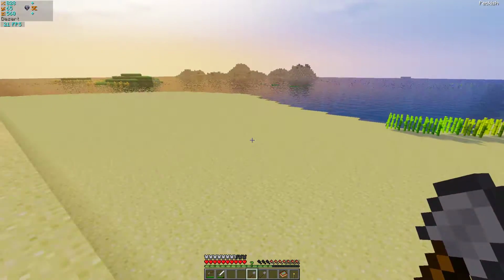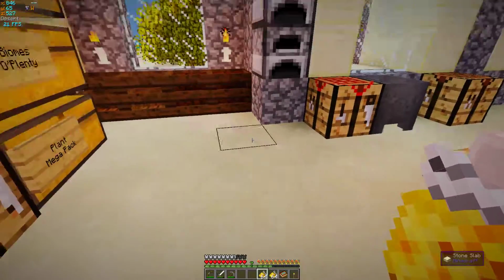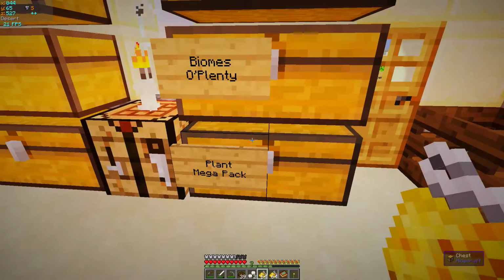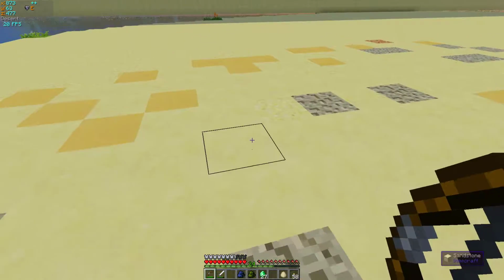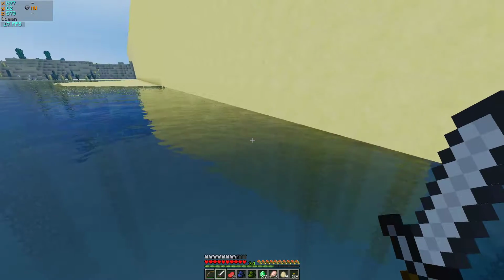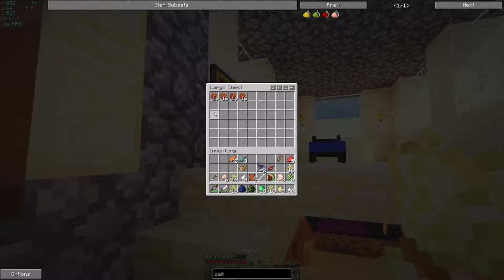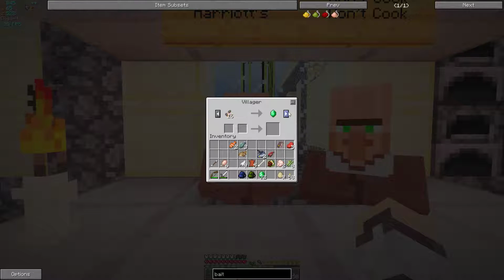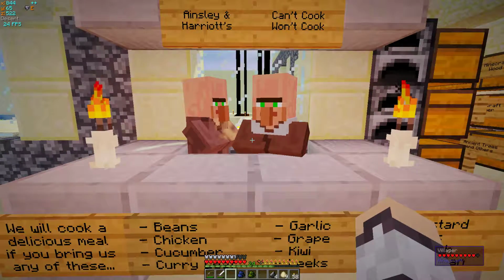Life in the Woods Renaissance #25 - Can you dig it?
A compilation of clips recorded during the last week of Euro2016 / Wimbledon period as I start clearing the land for the outer walls of our temple build.

About: Life in the Woods Renaissance modpack for Minecraft 1.7.10
Ever wanted a version of Minecraft with exploration tweaked to the max?  LitWR is a fantastic collection of mods assembled by Phedran which focuses on crafting, exploring, farming, foraging and vastly expands the natural minecraft world. Join me as I look to tame this new world from my new desert temple base.

Batty's Coordinates PLUS! Mod -